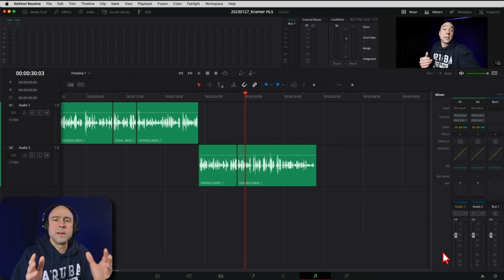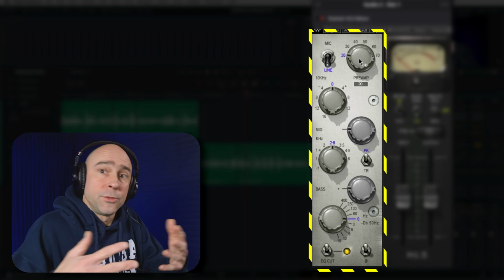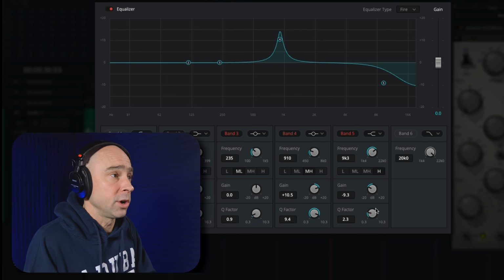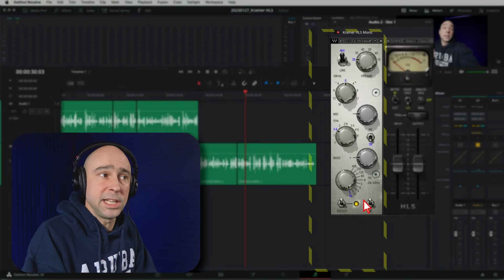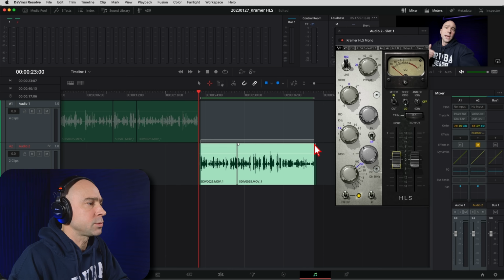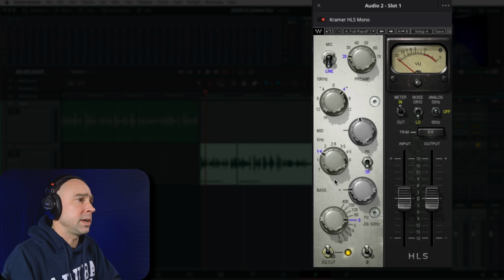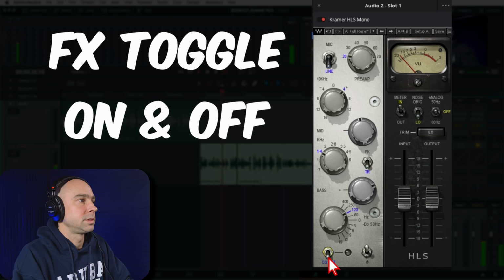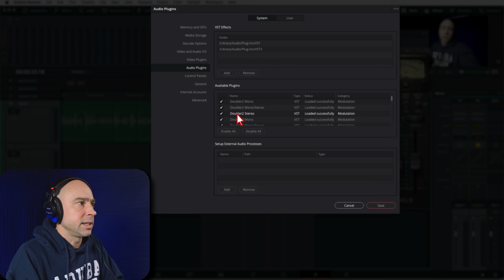Kramer HLS EQ Plugin for RESOLVE! | EASY/QUICK EQ, In-depth Overview & Working Example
(FREE Deal ended on 1/29/23 at 9am)

Grab this FREE EQ plugin from Waves before it's too late!  Today we look at the Kramer HLS EQ Plugin in detail, cover all the knobs and buttons as well as work through an example using this effect.  This Plugin does a great job for some quick, easy EQ work!

0:00 Kramer HLS EQ Plugin
2:17 Kramer HLS Features in Detail
2:43 Where to Find Plugin in Resolve
3:29 Kramer Top Menu’s
5:44 10K+ Boost/Cut
6:27 Frequencies Effected
7:09 Mid-Range Frequencies
9:49 Bass Frequencies
12:27 EQ On/Off & Phase
12:38 VU Meter/Toggles
12:57 TURN OFF ANALOG SWITCH for DIALOGUE
13:223 Input/Output Gain
13:45 Using Kramer HLS on an Example
13:58 Mid-Range - CUT
16:14 10K+ Frequencies Increase Clarity
17:11 Bass Frequencies to Add Warmth
19:17 Final Before/After
19:56 FREE DOWNLOAD OFFER
20:52 How to Download and Install Plugin
22:37 Load Plugins in Resolve if They Don’t Appear